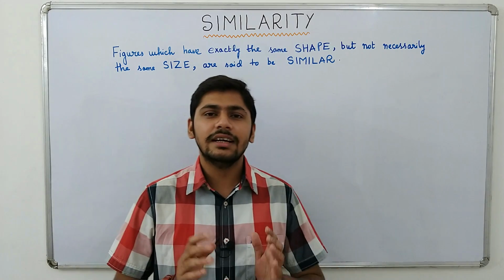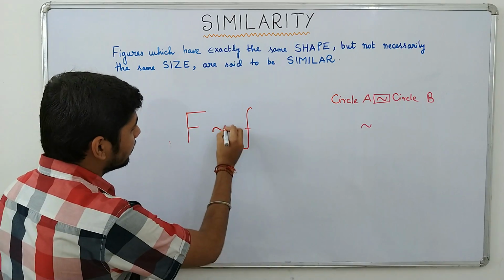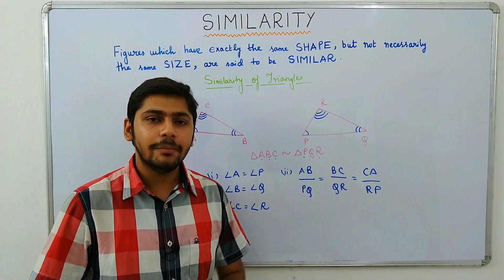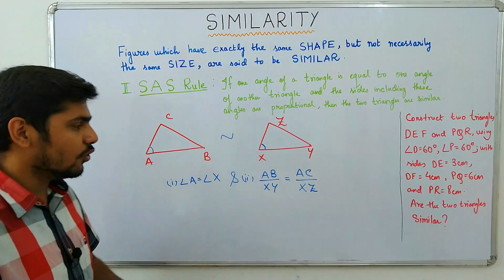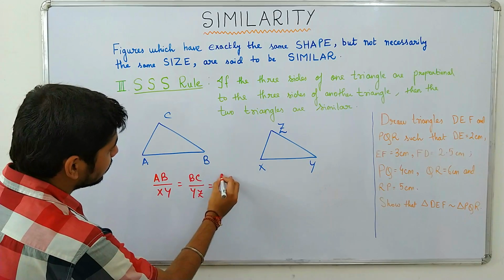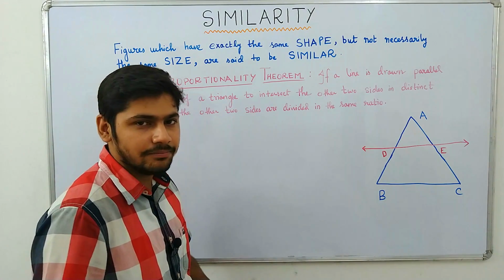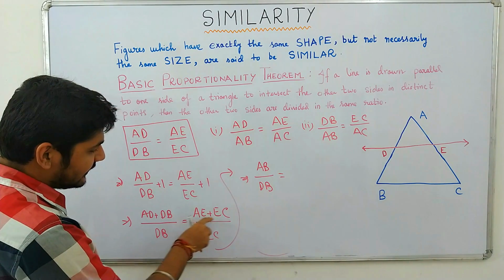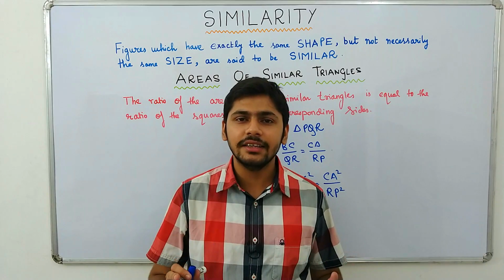SIMILARITY Part 1: Introduction & Axioms (ICSE Class 10 Mathematics)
This video is all about SIMILARITY. Here we explain the basics of SIMILARITY including the Definitions, Axioms, Theorems and all about Similar Triangles.